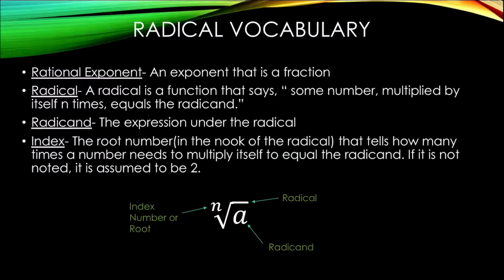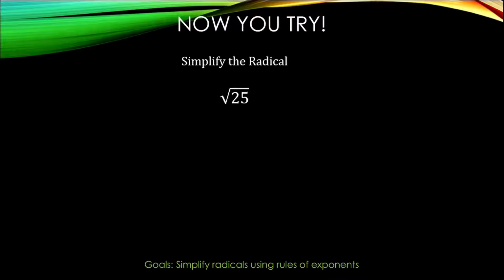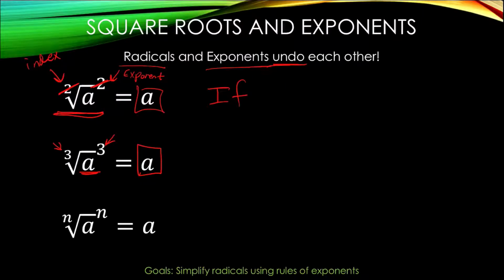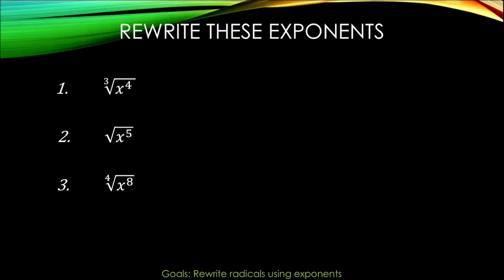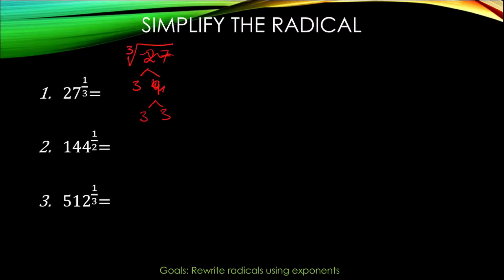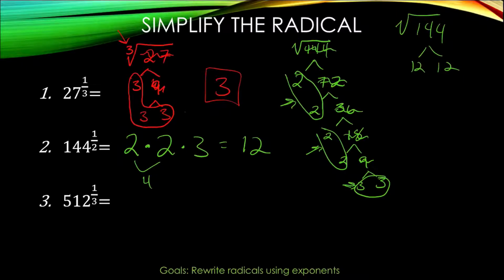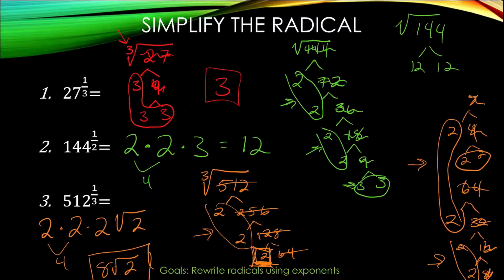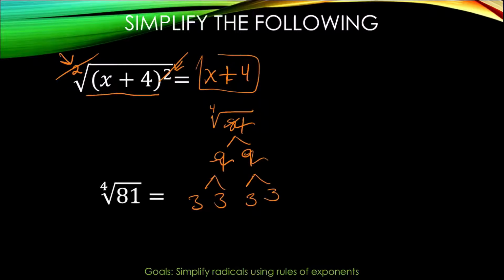2.5.2 Simplifying Radicals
Discover how radicals can be written as exponents and how to simplify them